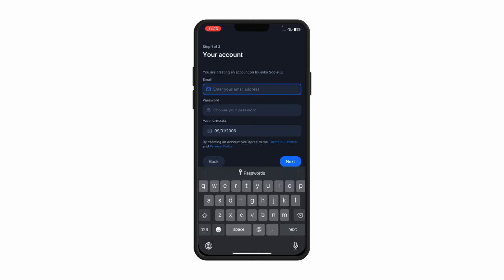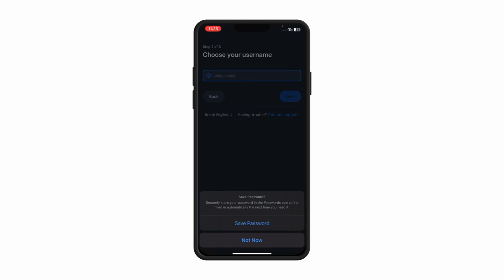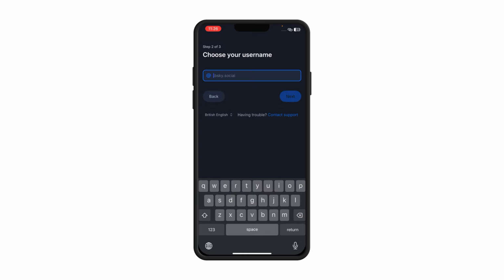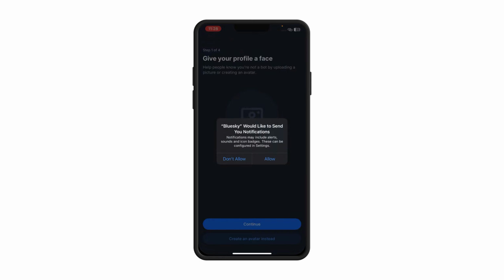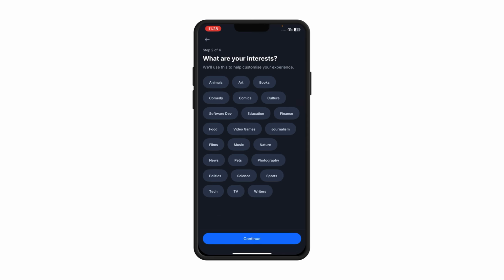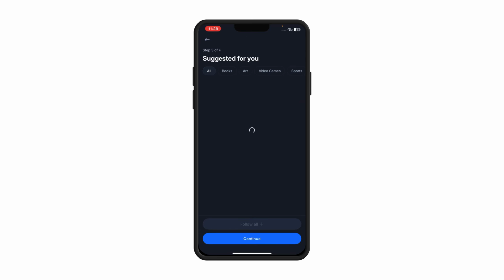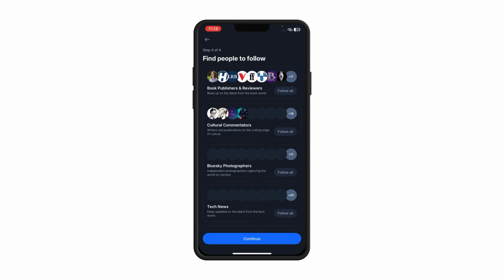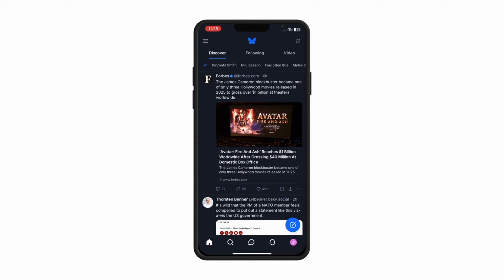How To Sign Up Bluesky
In this video I'd show you How To Sign Up Bluesky , Ensure you subscribe & turn on the bell notifications to this channel for lots of more educational guides and contents like this.